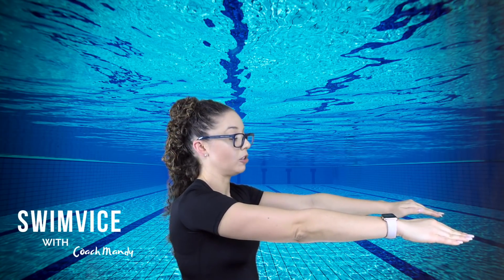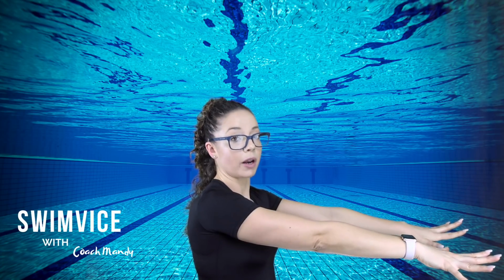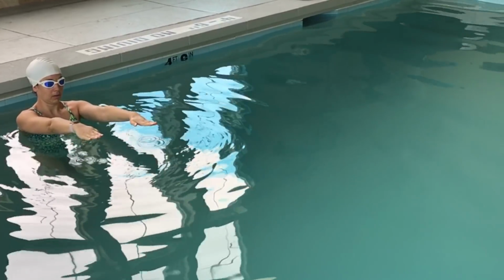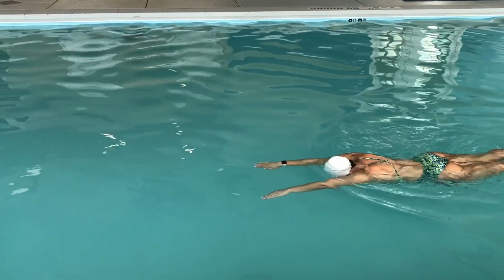Swimming - Freestyle Catch - Which is a better paddle?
📲 Improve your freestyle technique today! Go to 👉🏼

Enjoy your practice and keep me posted throughout your training !

CoachMandy